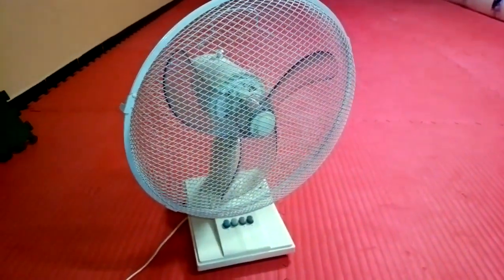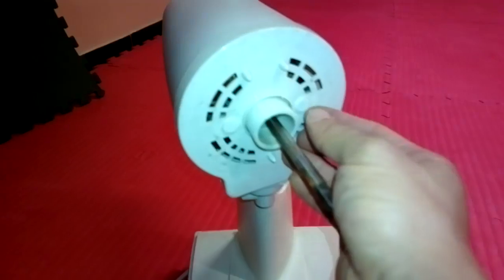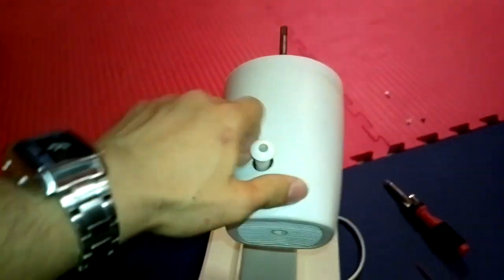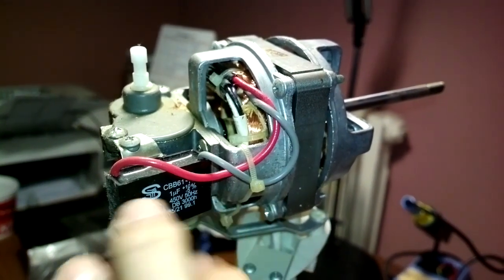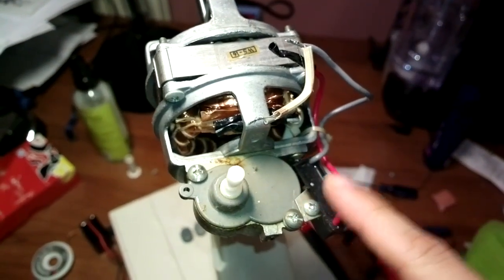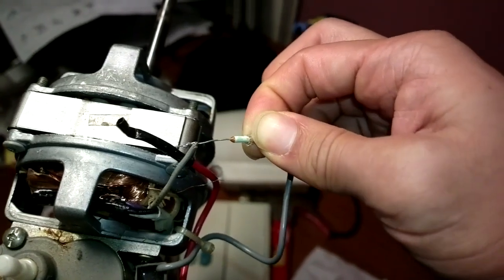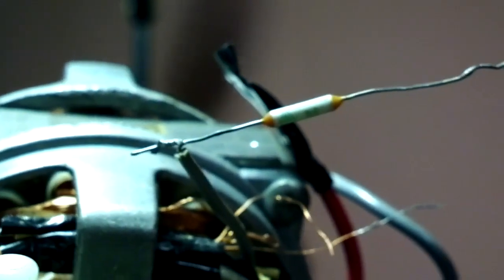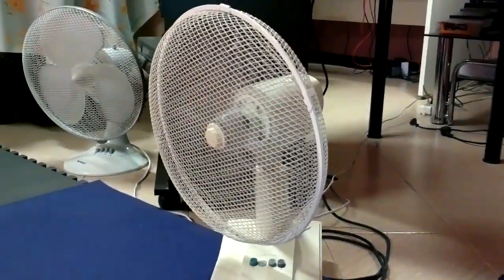Fan blades don't spin, no movement - Desk fan repair complete guide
This is a longer version of my popular video on how to repair your electric fan. This one uses a desk fan as example and shows you the common cause of fan failure.
Recorded using a Nokia Pureview 808